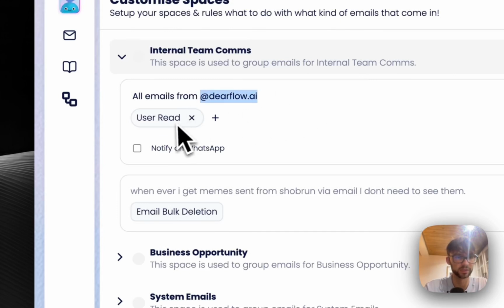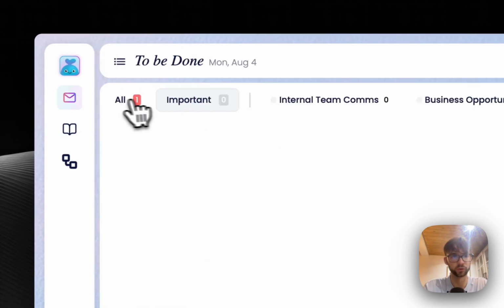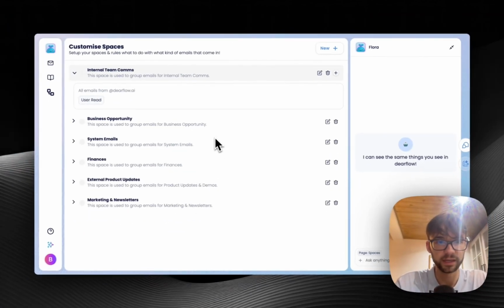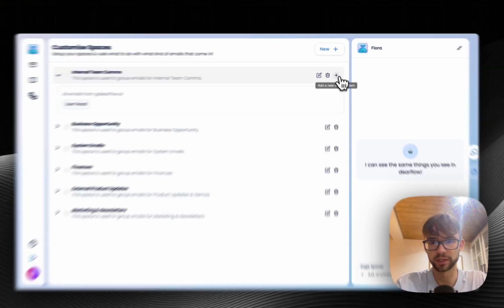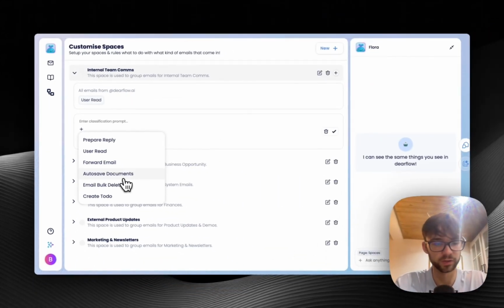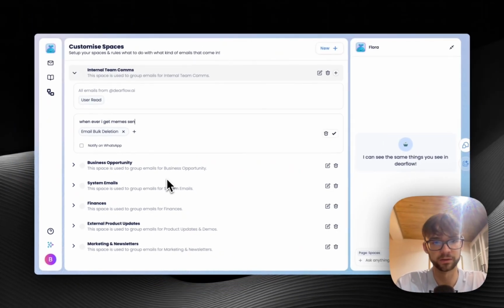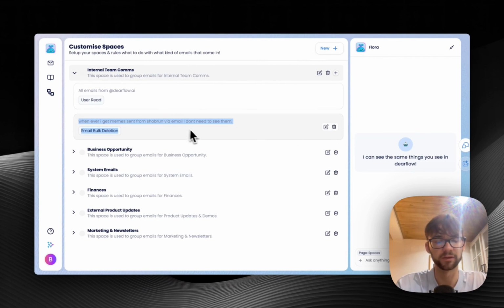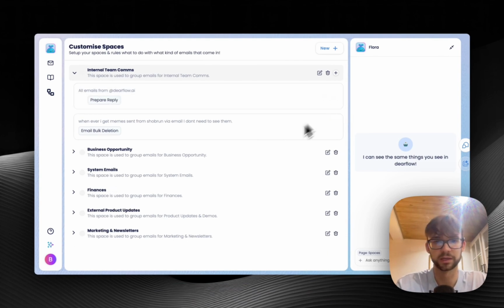Custom Spaces: Organize Your Inbox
Custom spaces allow you to organize your inbox by teaching Flora AI how you want your emails to be managed. Think of them as smart folders that automatically sort your messages and take action on them for you.

This guide will walk you through how to use custom spaces to create a personalized inbox that works for you.